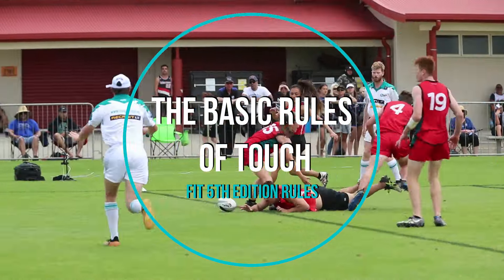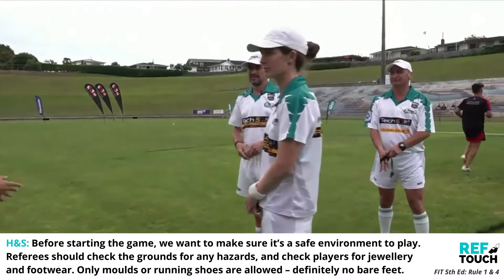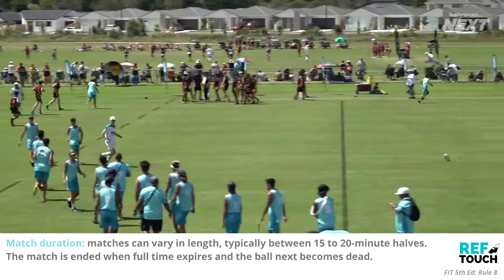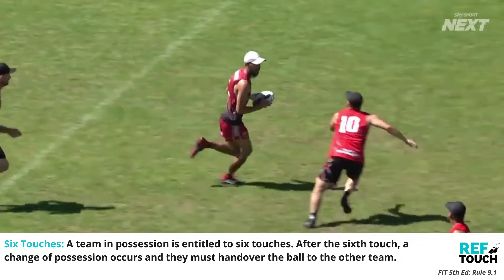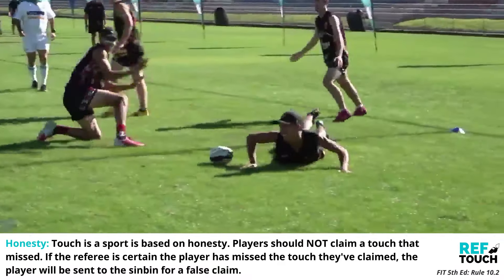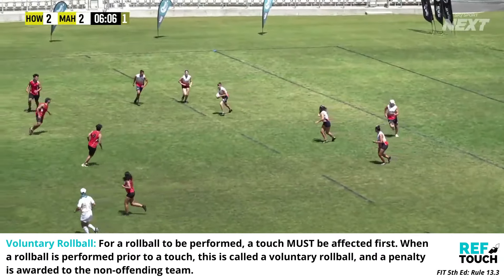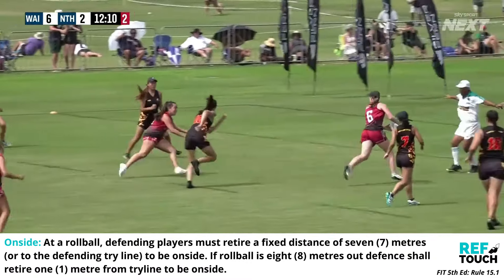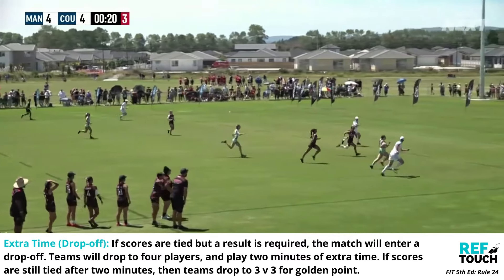The Basic Rules of Touch (FIT 5th Edition Rules)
Here's a quick guide to the basic rules of touch under the FIT 5th Edition Rules. This guide is helpful for players and volunteers who are new to the sport.